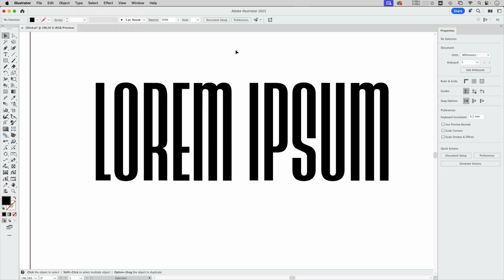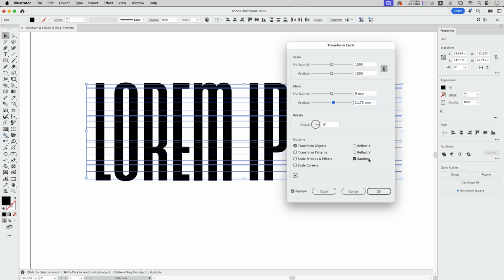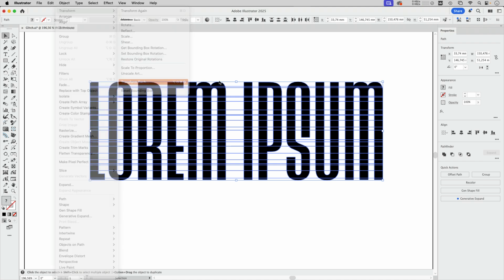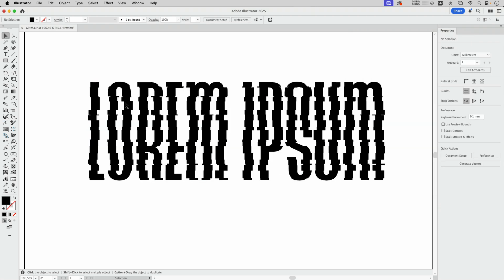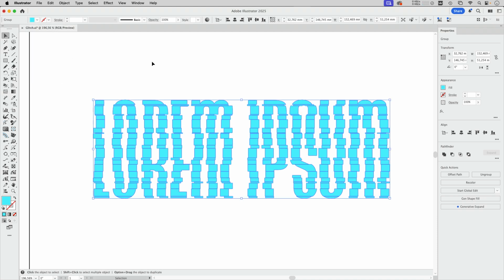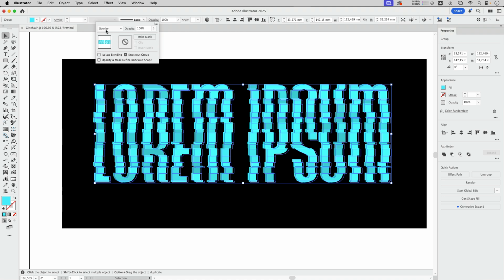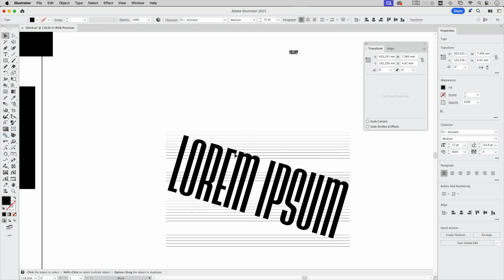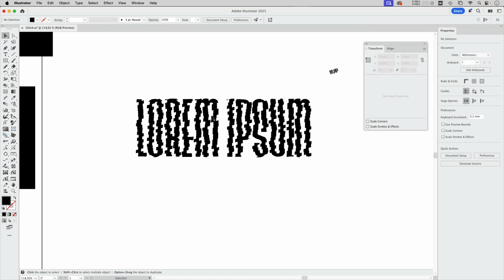A Glitchy Text Effect in Adobe Illustrator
Usually I'm trying to use Illustrator's Appearances whenever possible and create things in a way that it can be edited until late in the process. But that is not always possible. Let's create something completely destructively for a change. But at least it's simple and efficient.